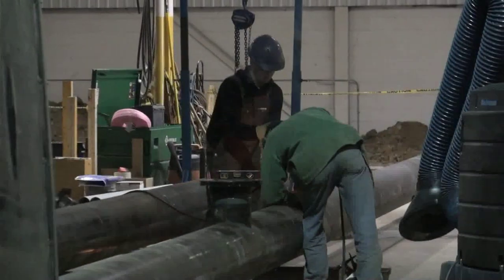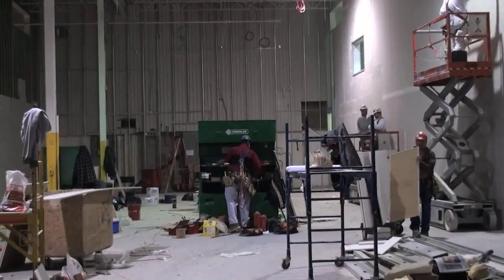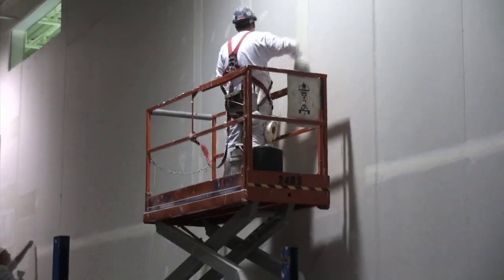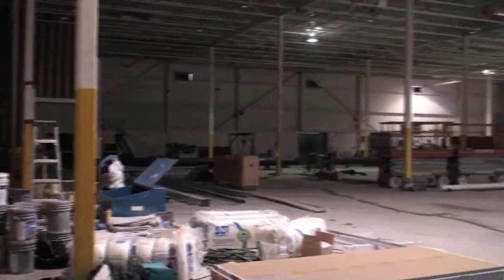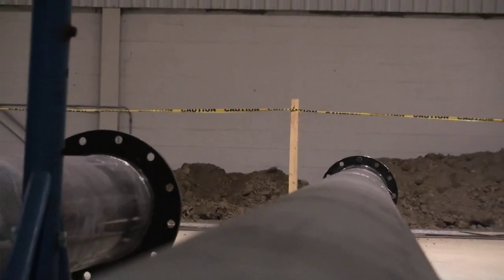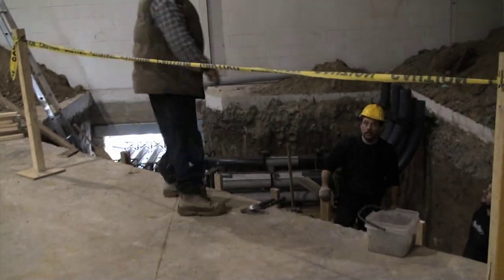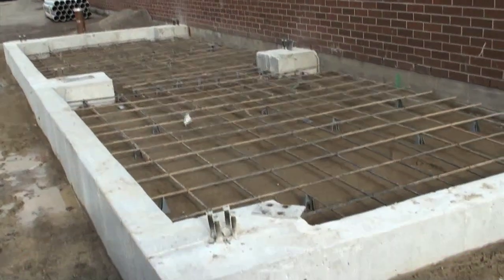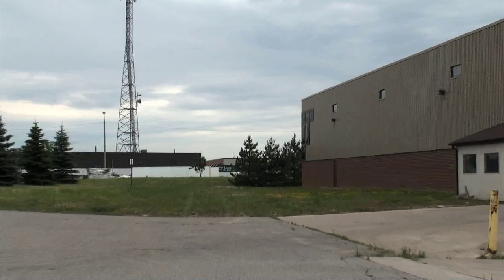PEER 1: The Building of a Data Center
December 16, 2009 -- WHIR tv continues its coverage of the building of PEER 1's state-of-the-art data center in Toronto, Canada.